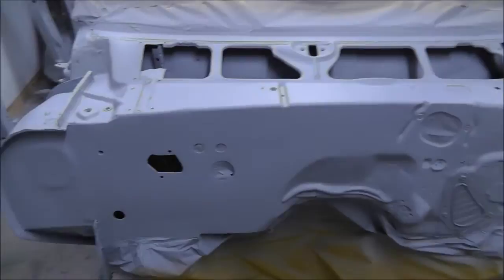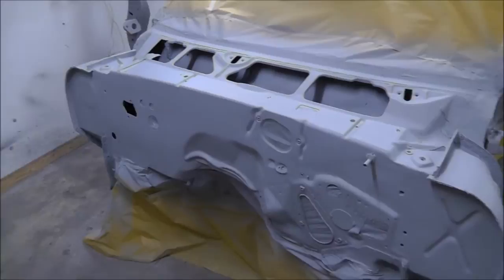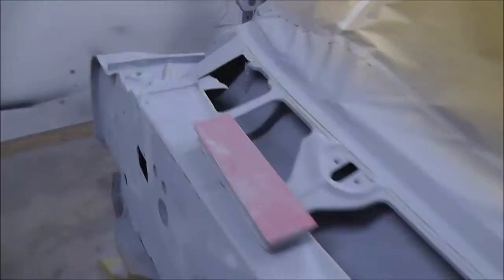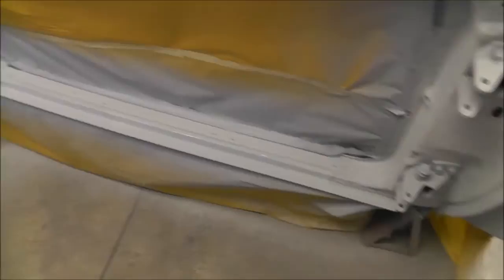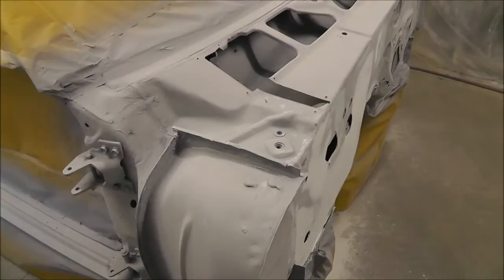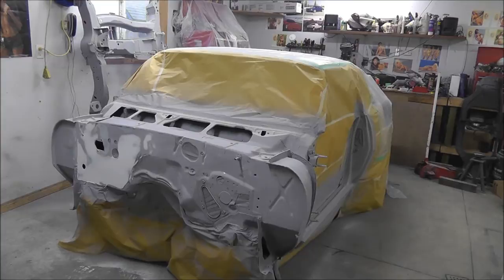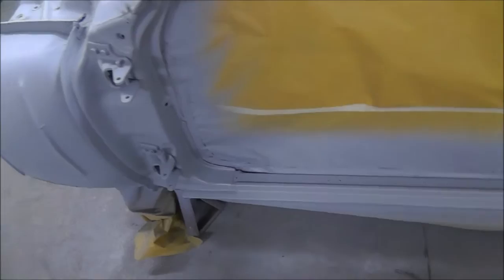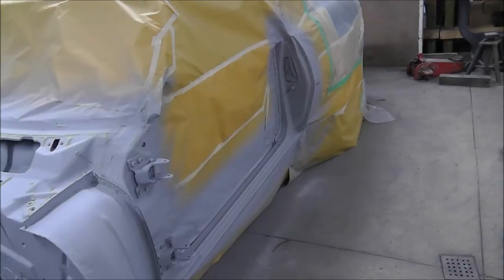My 68 Firebird Restoration Part 38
Blocking and some more priming